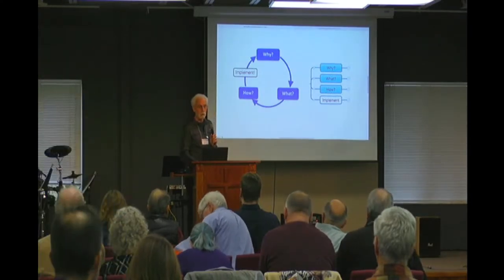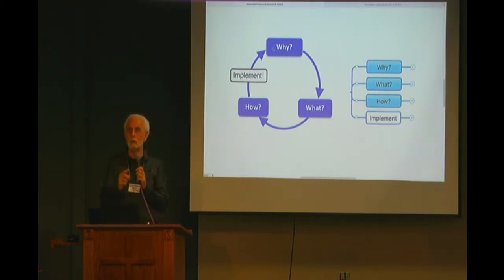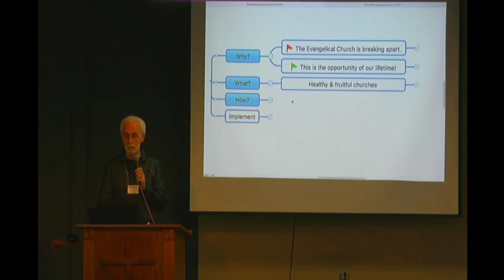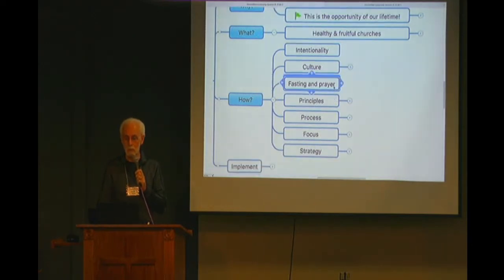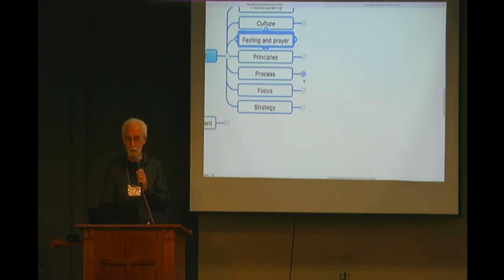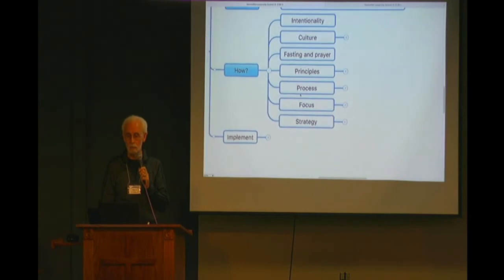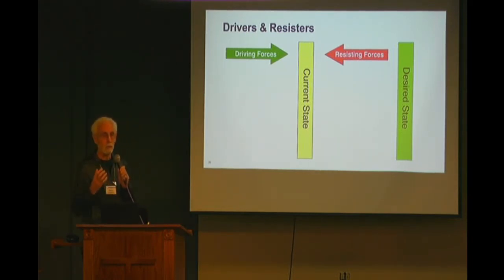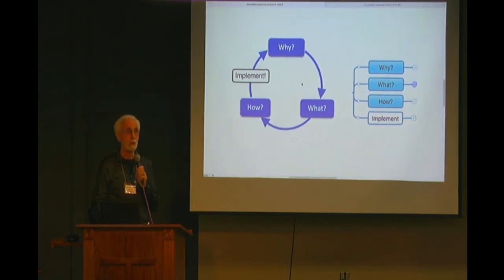The Jesus Blueprint [11/12] - Steve Erickson - Saturday Afternoon Recap [MindMap Summary]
Steve Erickson (North Gate Partners) presents a completed "MindMap" which distills all of the information presented from both the Friday & Saturday sessions.